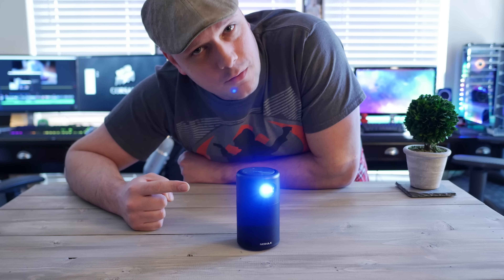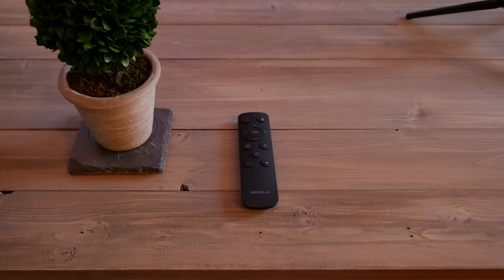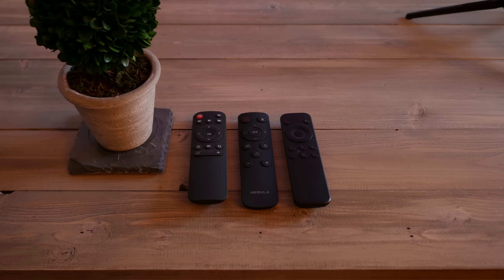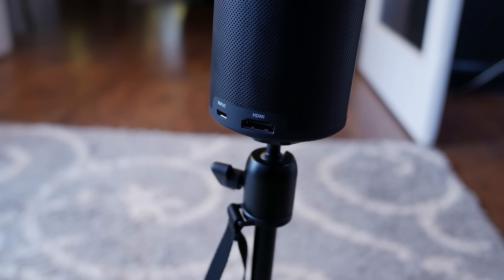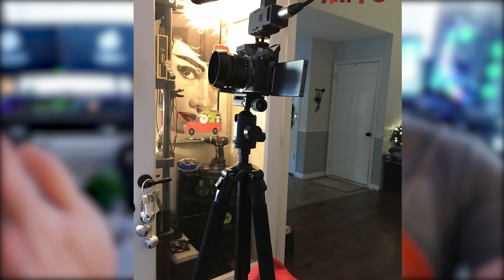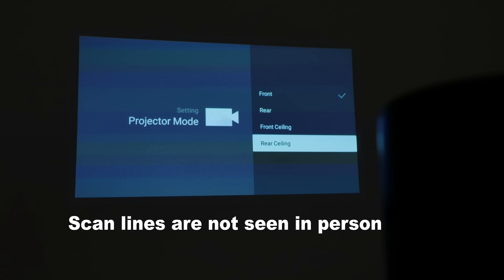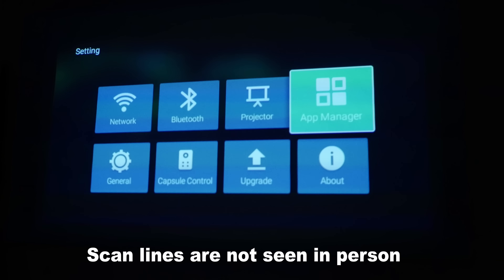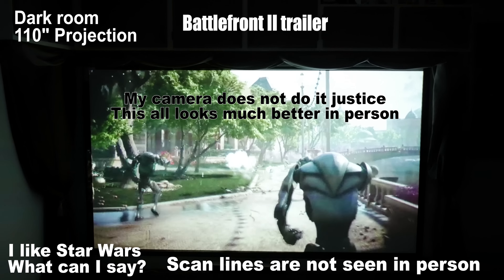We backed this thing, was it worth it? Capsule review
MoGo vs MoGo Pro ► Coming soon

► I am going to do an update to answer some of your questions from the comment section on this video, you guys have some great questions. If you have something you want to know post down below. POSTED: 07/25/2018  I will remove this after I have compiled my list and made the update video◄

(The G7 couldn't do the Capsule justice, I tried)
DLP projectors are harder to record I've learned from experience.

On Amazon (Commissions Earned)

► Elite Screens Spectrum Series Screen ◄

Walmart links are fickle, I'm testing this out for now. You may have to search it. :)

►►It's a longer video so here are some time stamps◄◄

0:25 Important notice about DLP/Rainbow effect.
1:37 Who is Nebula/Anker
3:15 Me telling you that these time stamps exist down here :)
3:35 Remote/IR design issues
4:10 Sound quality, and sound testing
5:49 The small but noisy fan
6:27 Inputs, placements, me complaining about no USB-C
7:18 Native resolution 480P EDTV
7:50 Focusing & surprising features for projection
8:12 Gaming with it
8:36 Colors/Black crush tests (Crush is around 9:30)
10:23 A little about the menu *see star below
10:55 The very fun/cool phone app
12:27 Charging
12:34 Different examples from dark rooms, to sunlit rooms, using 110" projection

*I didn't do a lot on the menu and here is why: The Capsule has done an update almost every day. Whatever I show you now, will likely have changed in some way by tomorrow (and beyond).

☼Battery life depends on settings but 2ish hours seemed the norm.☼

Many months ago we backed the Nebula Capsule based off the well received Nebula Mars (We never tried the Mars but a lot of people seemed fairly impressed with it).

►Here is the Mars if you want to check it out◄

Now that it has arrived I can say I am 'satisfied' but not supremely impressed like I would have hoped to be.

Its price will rest somewhere between 400-450 MSRP, and considering it has an impressive baked in Android 7.1 OS It's arguably worth it, but maybe only 'just so.'

I feel like the Capsule would be more competitive at a $350 USD price point, especially considering other pico projectors on the market.

(You can see some of my idea lists, and make recommendations for me!)

I get asked from time to time what some of my gear is:

Simplified list: (Ask if you want to know more)

Talk to me on Twitter! @EightSixMedia